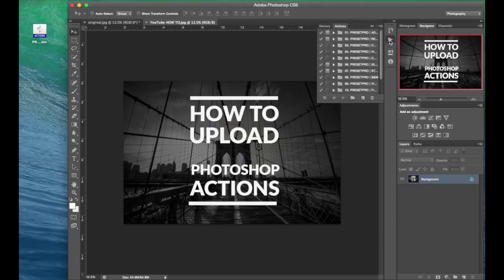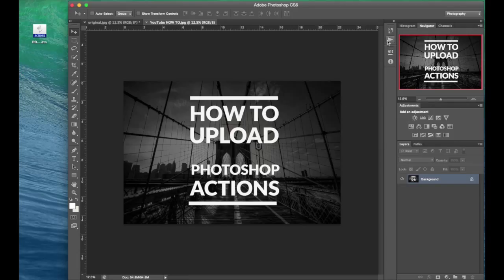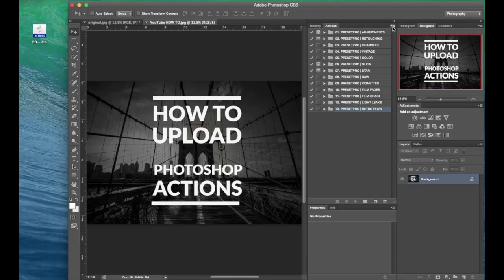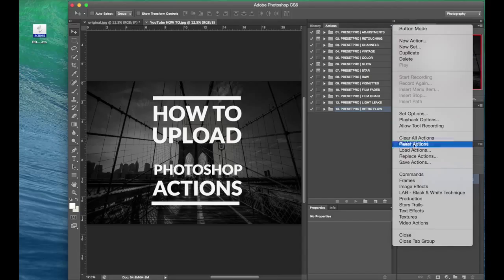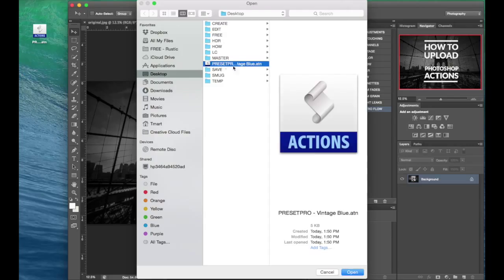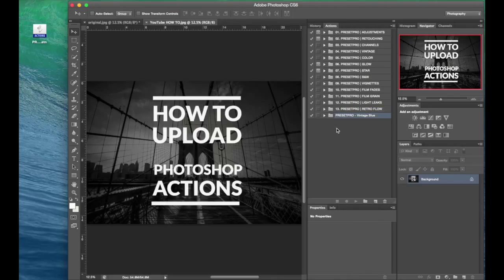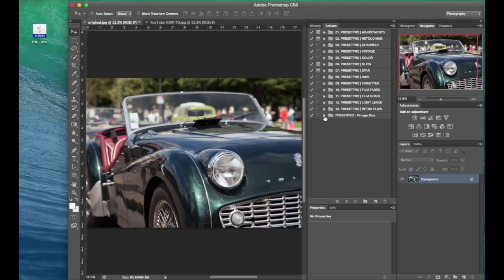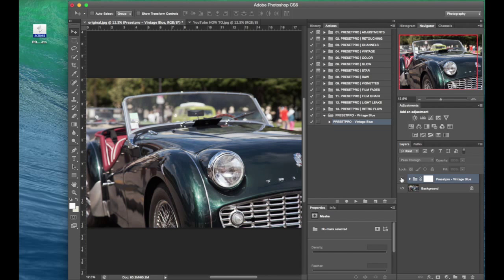How to Upload Actions into Photoshop! Plus Free Download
Here is a simple way to upload Actions into Photoshop.